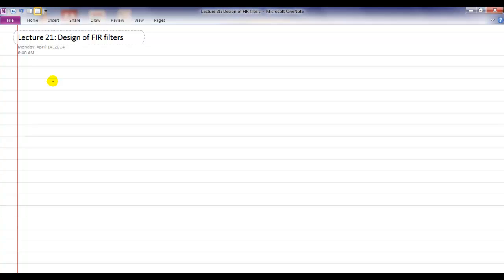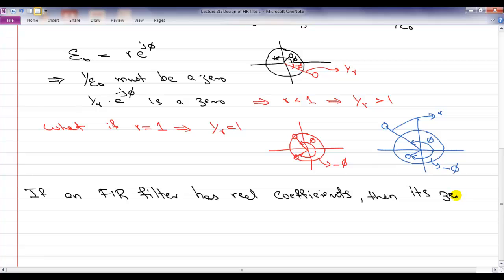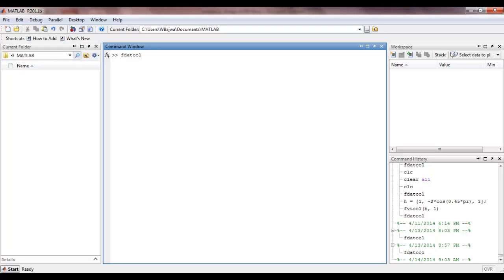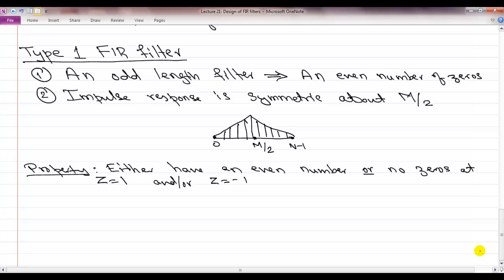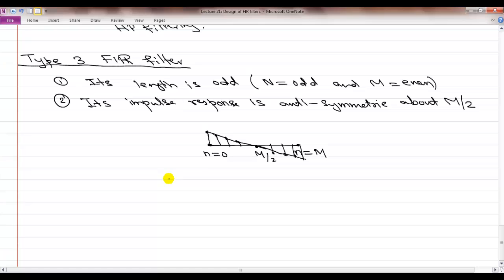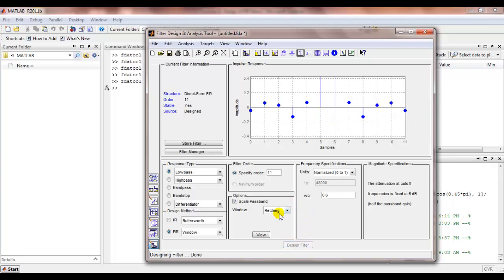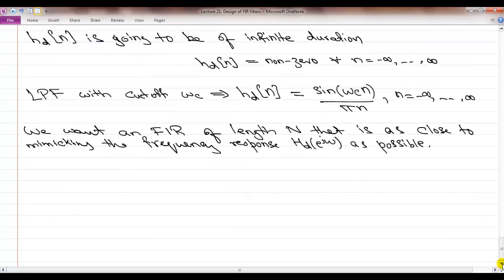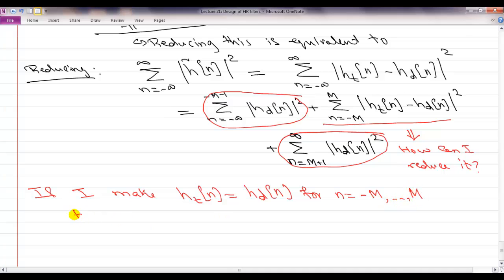ECE 346 (Spring 2014) @ Rutgers -- Lecture 21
In this lecture, we discussed conditions for the zeros of real, linear-phase FIR filters, explained the four different types of linear-phase FIR filters, and started a discussion of the window method for design of FIR filters.